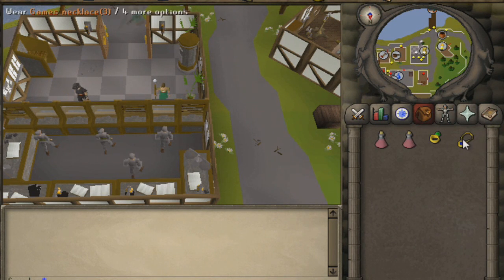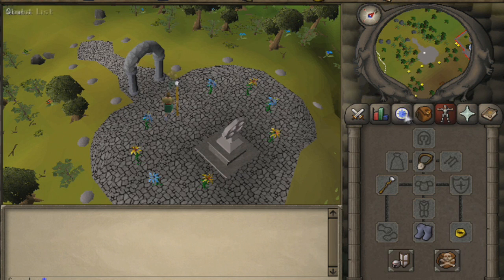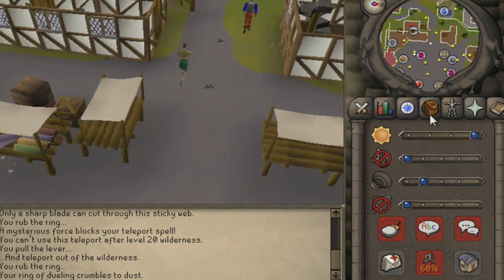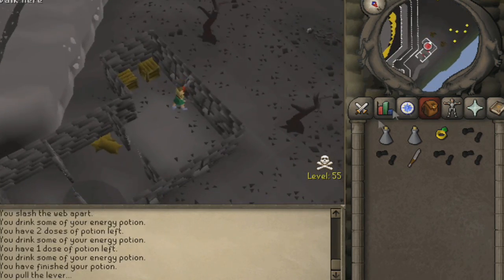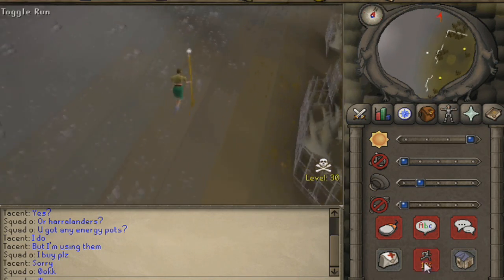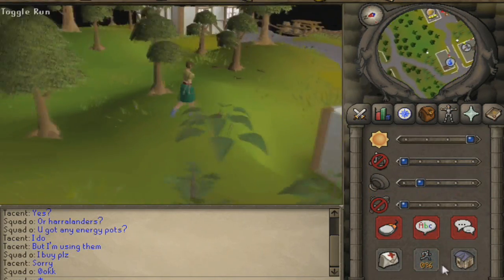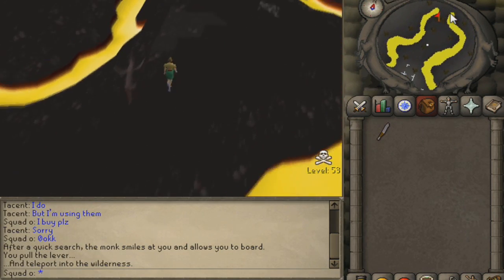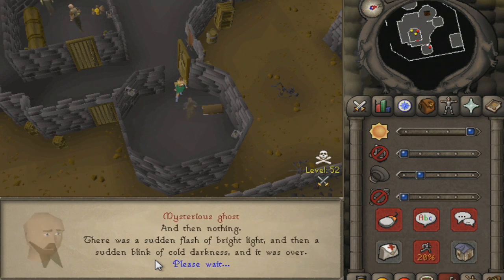Runescape 2007 How to get GHOSTLY ROBES!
Read for ALL THE PATHS NOTE: THIS VID IS ONLY FOR PATH 1!
(Paths Taken from Runehq)
Path 1:
Veldez at Glarial's Tomb (Ghostly top)
Rennard at the pirate ship west of the pirate hut in level 55 wilderness (Ghostly gloves)
Kharrim at the chaos altar in level 38 wilderness (Ghostly boots)
Lennissa at the temple on Entrana by the altar (Ghostly bottom)
Dhalak at the Wizard Tower south of Draynor Village (Ghostly hood)
Viggora at the second floor of the Rogues Castle in 53 wilderness (Ghostly cloak)
Path 2:
Rennard just east of the General Store in the Bandit Camp in the Wilderness(Ghostly gloves)
Kharrim at the Graveyard of Shadows (Ghostly boots)
Lennissa at the ships in Port Sarim (Ghostly bottom)
Dhalak at the second floor of the Monastery by the altar (Ghostly hood)
Viggora at the Slayer Castle north of Canifis, on the second floor just before the Infernal Mages (Ghostly cloak)
Path 3:
Rennard at the pub in the Bandit Camp (Ghostly gloves)
Kharrim at the center of the Lava maze in the wilderness (Ghostly boots)
Lennissa just south of the Gnomeball arena in the Tree Gnome Stronghold (Ghostly bottom)
Dhalak at the second floor of the Party hall in Falador (Ghostly hood)
Viggora at the Earth warriors in level 6 wilderness of the Edgeville dungeon (Ghostly cloak)